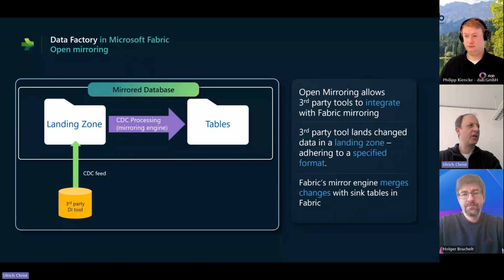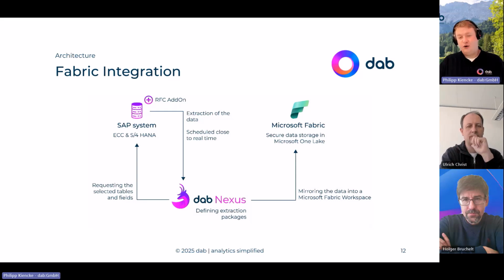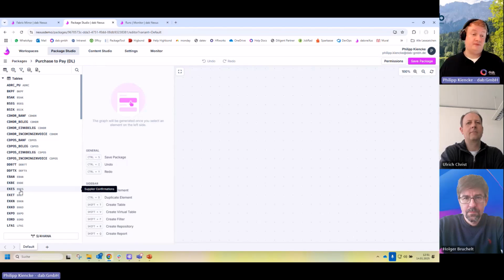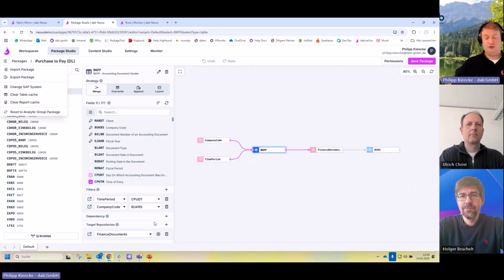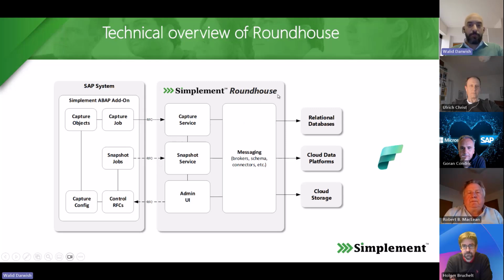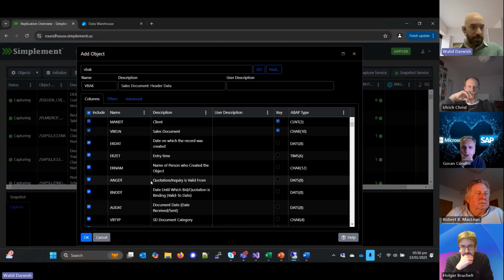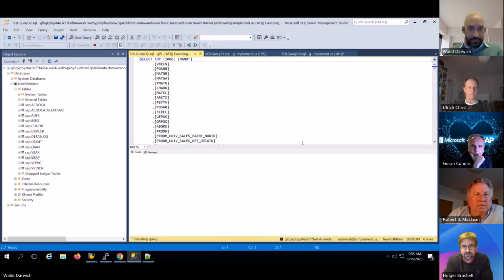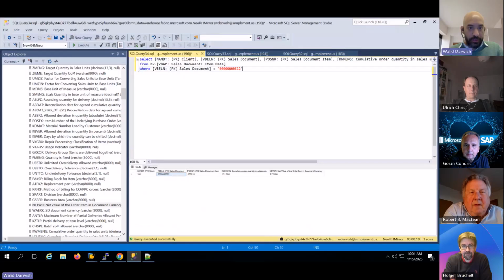#225 - The one with Partners leveraging Fabric mirroring with SAP (Kiencke, Darwish, MacLean)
In episode 225 of our SAP on Azure video podcast we talk about Microsoft Fabric and how partners can leverage the mirroring features with SAP.
In the last episode we talked about the new mirroring capabilities in Microsoft Fabric and SAP. We also talked about the platform aspect and how partners can build integrations and offer their SAP expertise in this context.
To kick this off, we have two partners today with us that will talk about this integration.
- Philip Kiencke from dab
- Walid Darwish & Robert B. MacLean from Simplement
They will show their solutions and how customers can leverage it to connect their SAP data with Microsoft Fabric.
To kick if off we have Ulrich Christ back with us to talk about Microsof Fabric.

* Technical Information and a quickstart guide can be found on our knowledge base

- 0:00 Intro
- 1:10 Introducing Ulrich
- 1:55 Open mirroring
- 3:30 SAP connecivity - 3rd party solution
- 4:00 Introducing Philip Kiencke - dab GmbH
- 6:10 Fabric integration - dab Nexus
- 11:55 Demo - Fabric Mirror
- 20:30 Introducting Robert MacLean and Walid Darwish from Simplement
- 22:30 Roundhouse
- 24:55 High level architecture
- 29:25 Demo - Roundhouse
- 42:25 Showing updates to Sales Document